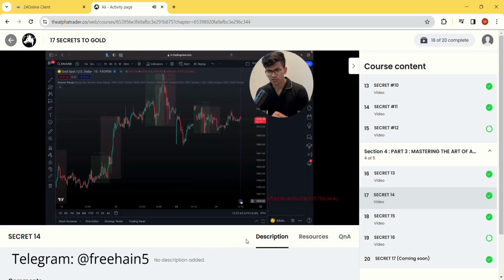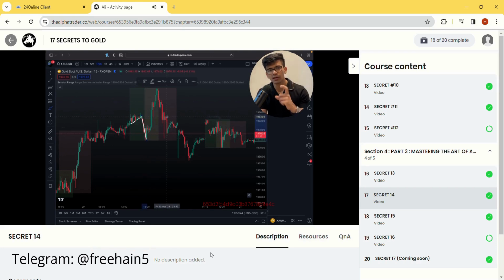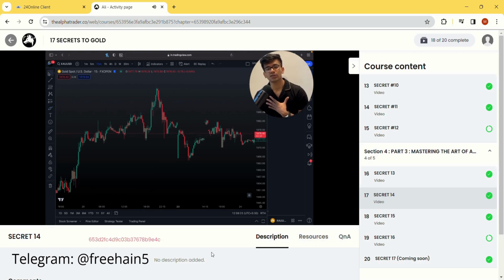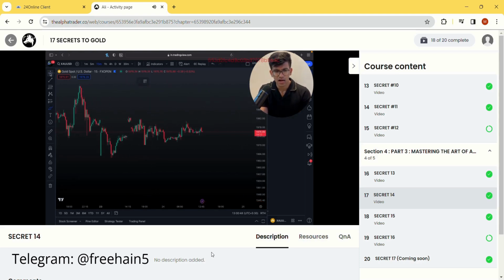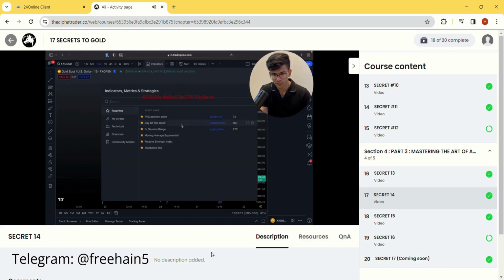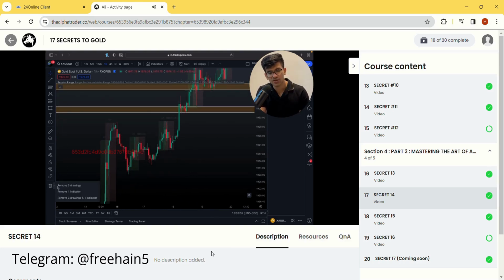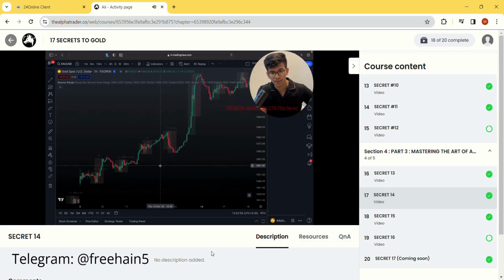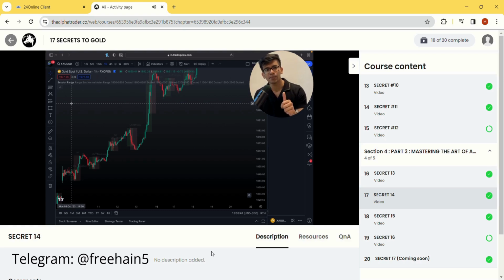📈 The Alpha Trader – 17 Secrets of Gold Secret No 14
Want to unlock the hidden secrets of gold trading and dominate the forex market? 🏆 The Alpha Trader – 17 Secrets of Gold by Umar Punjabi is a game-changing course that reveals proven strategies to trade gold profitably! Whether you're a beginner or an experienced trader, this course will give you insider knowledge on how to maximize your gains in gold and forex trading.

🔹 What You’ll Learn:
✅ 17 Exclusive Secrets to Master Gold Trading 🔥
✅ Forex Strategies for Consistent Profits 💰
✅ Understanding Gold Price Movements & Market Trends 📊
✅ Risk Management Techniques to Protect Your Capital 🛡️
✅ Live Trading Examples & Case Studies for Better Execution 🎯

💡 Perfect for forex traders, investors, and anyone looking to build wealth through gold trading!